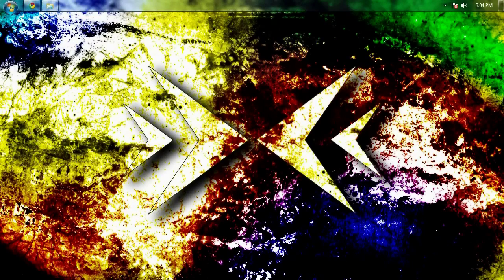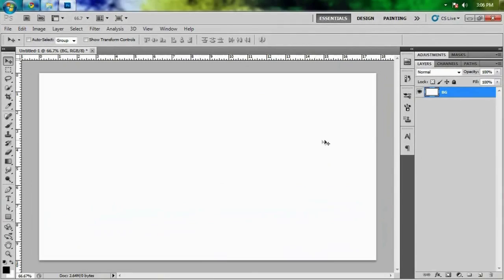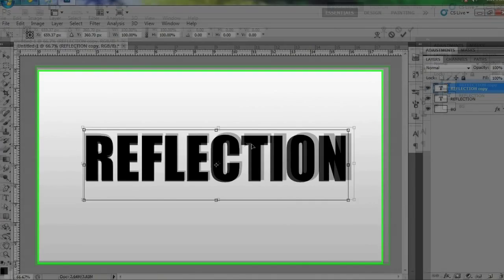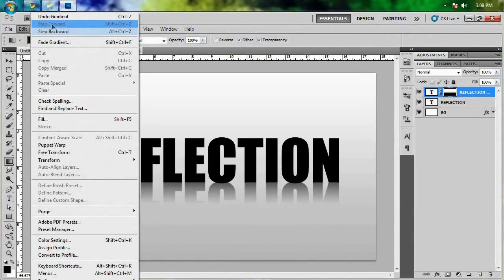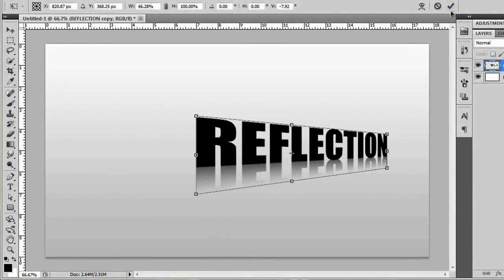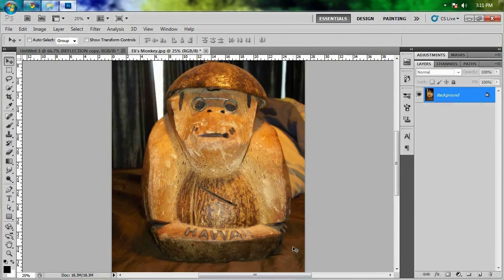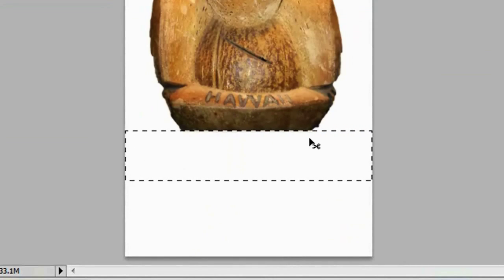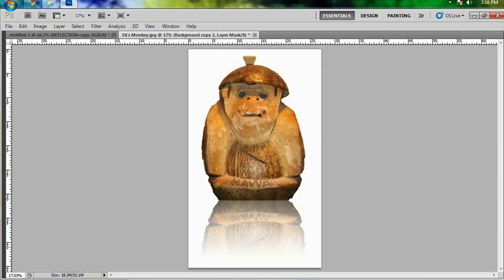Reflection With 3D Perspective - Photoshop CS5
In this Photoshop beginner's tutorial, Brandon teaches you how to give pretty much anything a reflection and add 3D perspective to it!

Recorded with Camtasia Studio 6
Mic - AT2020 USB Microphone
Edited in Sony Vegas 9 Pro